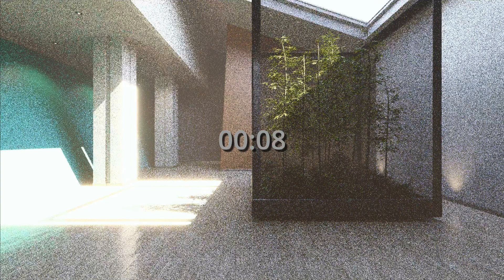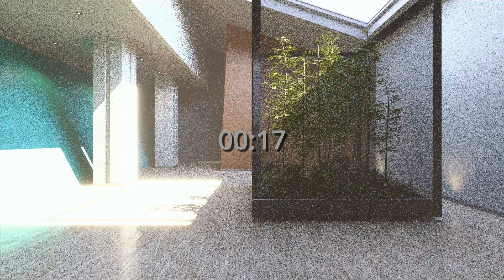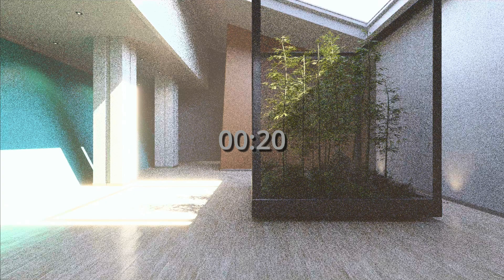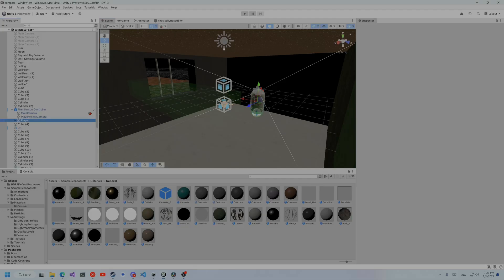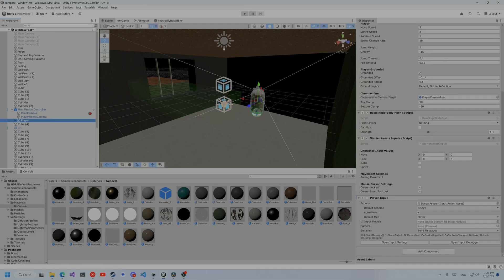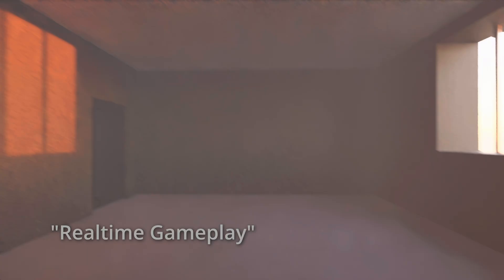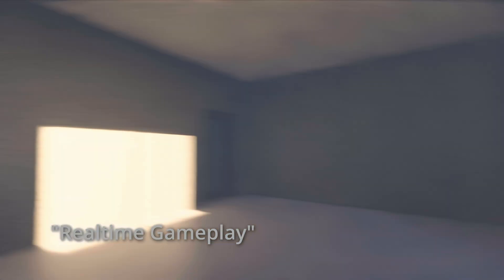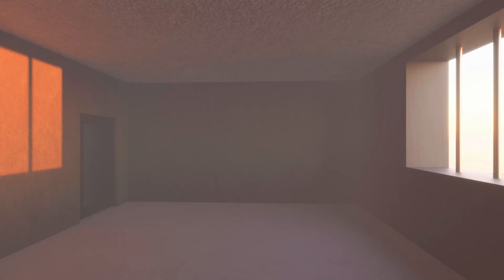Denoising Unity's Path Tracing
I continue to test Unity's Path Tracing, but this time with their new denoisers and HDR. All these were done using an Nvidia RTX graphics card on Unity 6 beta. The test scene for the side by side comparisons is the HDRP sample.